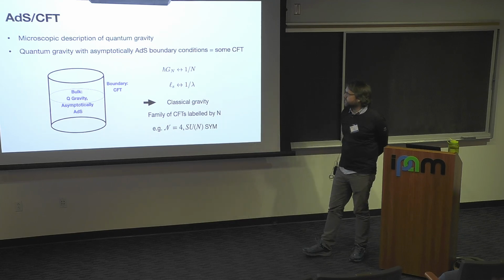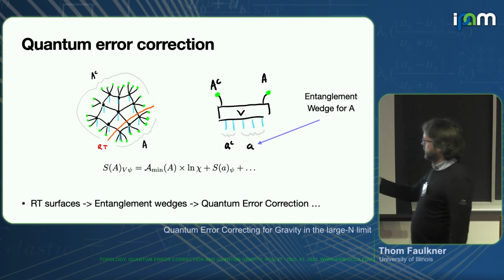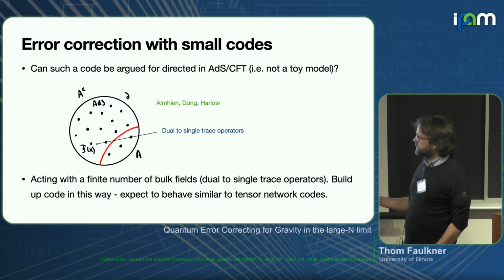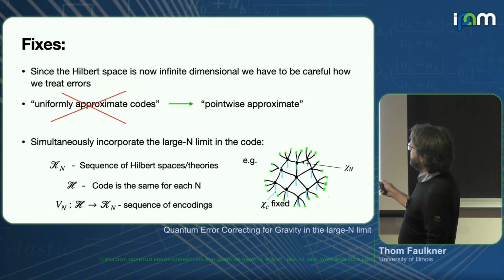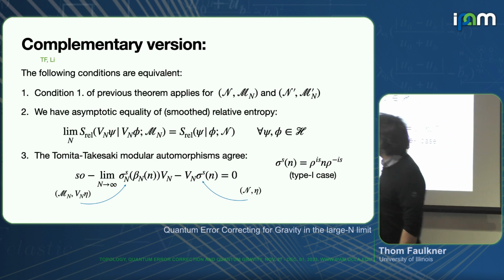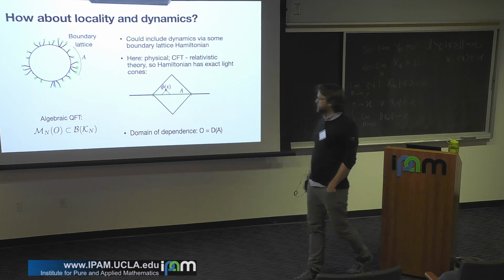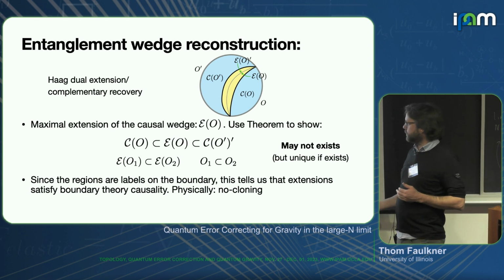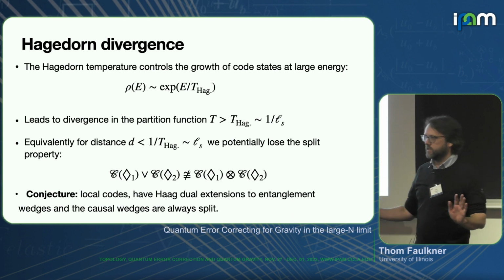Thom Faulkner - Quantum Error Correcting for Gravity in the large-N limit - IPAM at UCLA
Recorded 28 November 2023. Thom Faulkner of the University of Illinois presents "Quantum Error Correcting for Gravity in the large-N limit" at IPAM's Topology, Quantum Error Correction and Quantum Gravity Workshop.
Abstract: I will introduce a new class of quantum error correcting codes that can be used to describe the large-N limit of a sequence of quantum theories. The main interest is in studying the large-N limit of quantum field theories with a gravitational dual, where expected features of the gravitational theory emerge from the quantum error correcting code. I will prove various asymptotic versions of well known operator algebra error correcting results, where arbitrary hyperfinite von Neumann algebras can live on the code. This includes an asymptotic information disturbance tradeoff theorem as well as asymptotic constraints on information theoretic quantities such as relative entropy and mutual information.